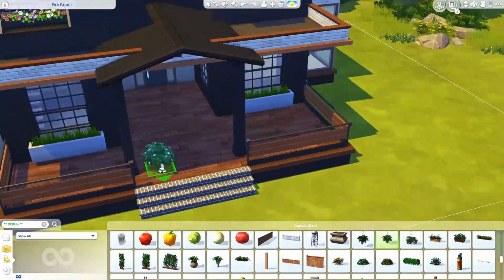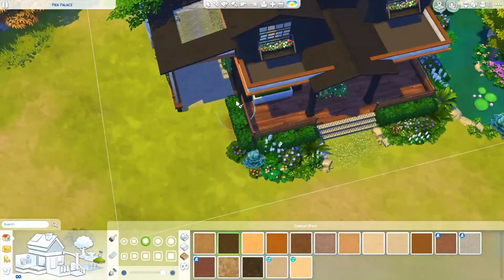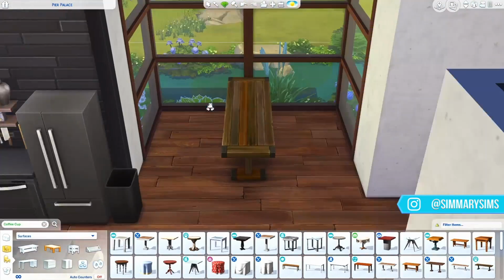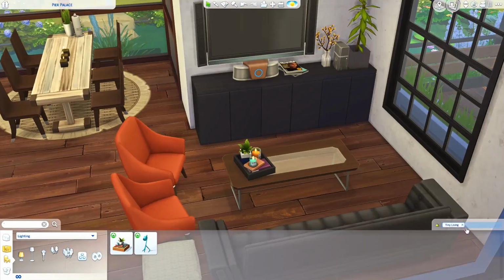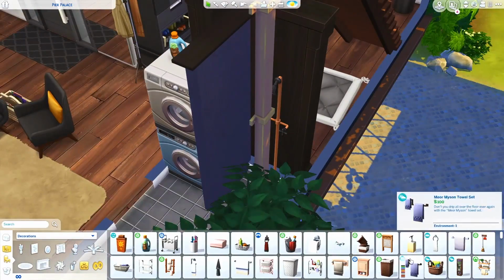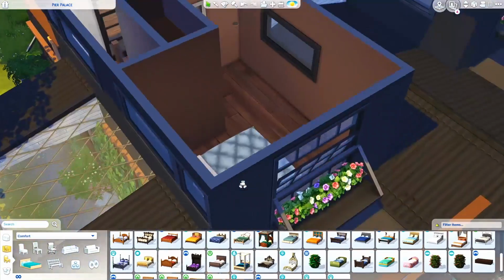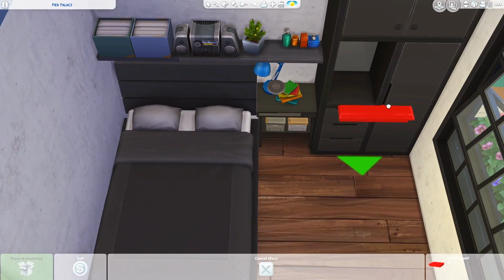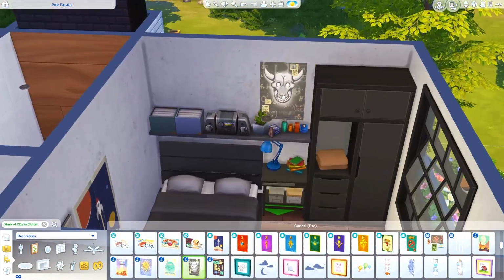CONTEMPORARY FARMHOUSE! || THE SIMS 4 SPEED BUILD 🏡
A family farmhouse on the island in Windenburg. Hope you enjoy!

Download on the gallery by searching simmary, simmarysims or my Origin ID Simmarysims.